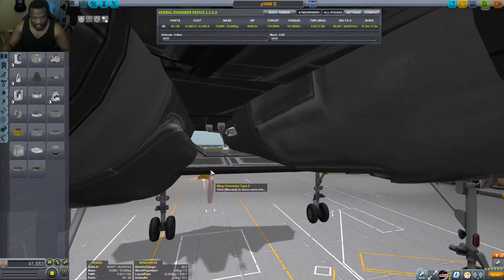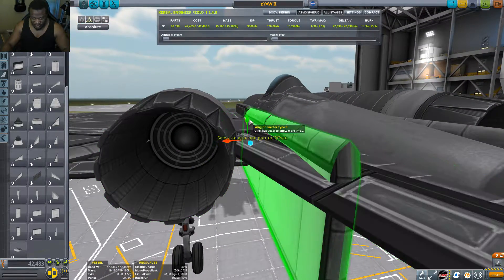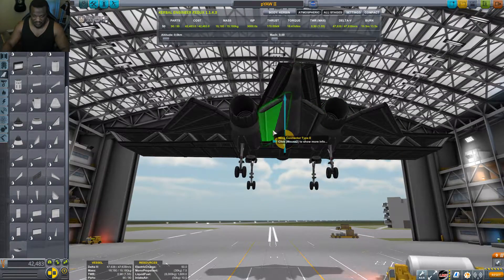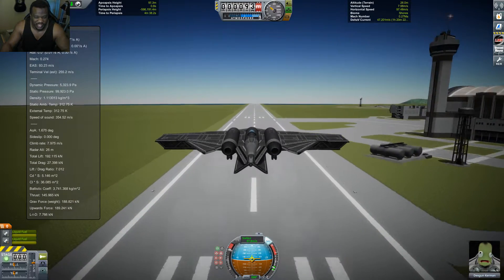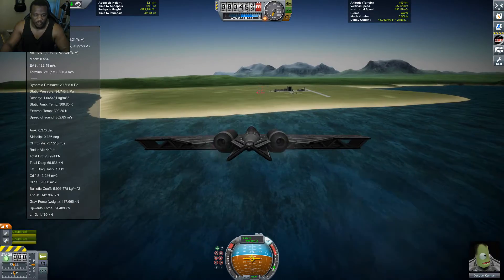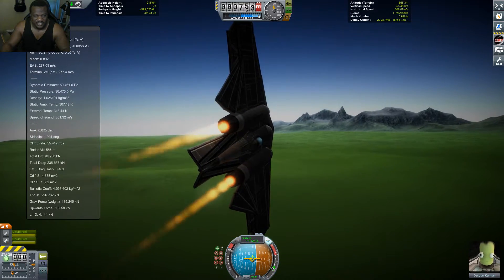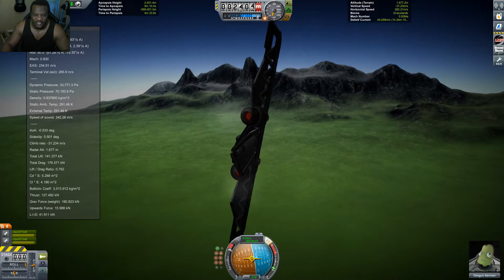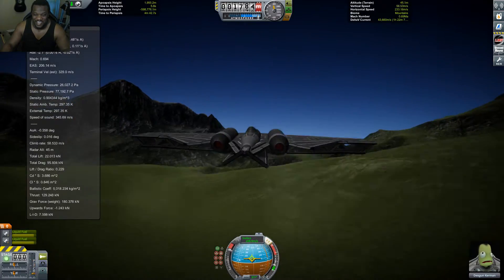Kerbal Space Program | Passive Yaw Design and Countering Sideslip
Most designs in KSP focus on the Control Trinity of Roll, Pitch and Yaw active control. You can indeed omit Yaw control if you design your craft clever enough...